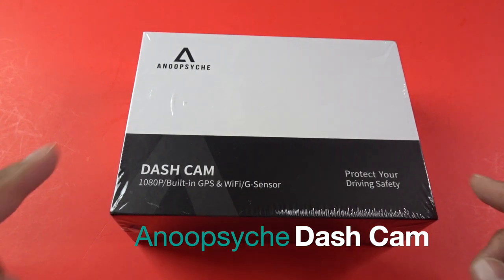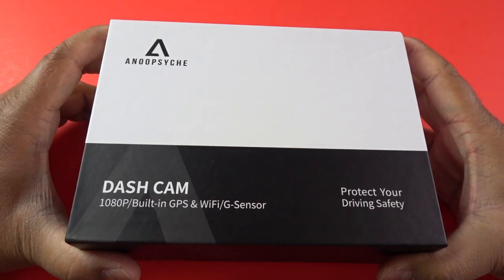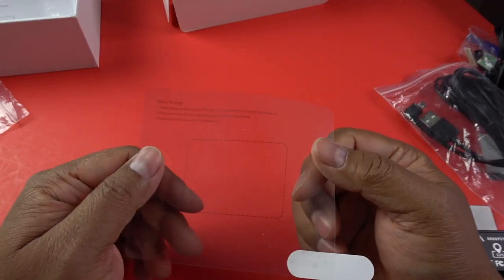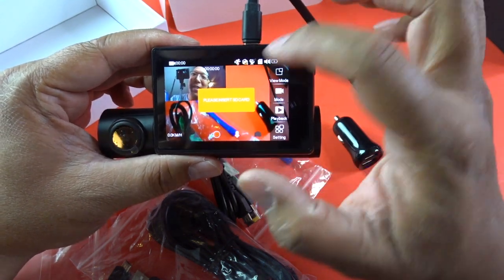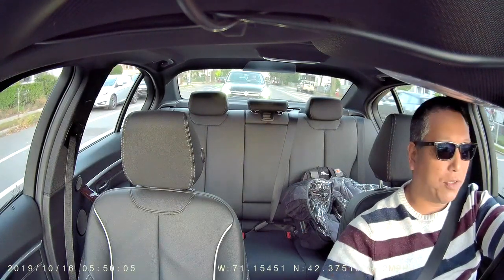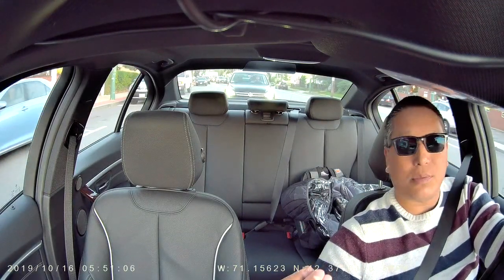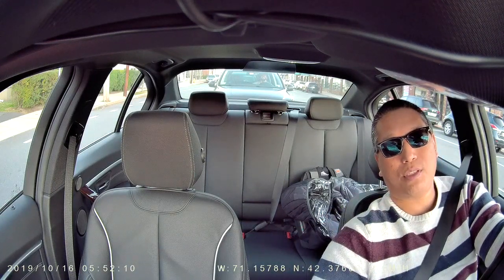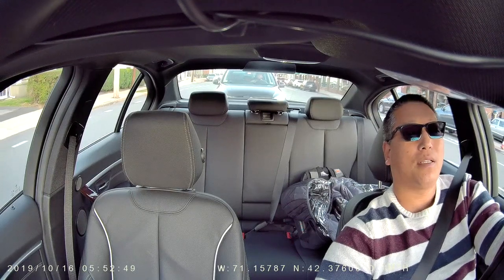Dual Camera Dash Cam with GPS and WiFi by Anoopsyche with electro static installation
This dash cam for your car has a lot going for it. I bought this because it has 2 cameras, one facing the front and the other into the cabin. This records both at the same time to separate files onto the micro SD card. It also has a GPS unit built-in to display your location and vehicle speed. One of the most important features, however, is the built-in wifi. This allows you to use their app to view and download any clip you want from the dash camera to your phone! I love this feature because now I don't have to reach for the micro SD card to get stuff off the card. Another thing that surprised me was how beautiful the 3" OLED display is. I feel like I'm watching some HD film. The display is sharp and very bright. This Dash Camera also records sound (if you choose) and there is a very detailed set of settings for you to control many aspects of its functionality.

I see a lot of people ask how to attach this to your windshield. I recorded a video and go through how this is accomplished. It basically involves using the electro static film (included in the box). You attach that to your windshield, then tape the dash cam onto the electro static film. You can still take it off and reapply it if you wish. I thought this was pretty neat!

Please check out my video as I also show you actual clips of me driving. Half the video is filmed from the device itself.  I hope this helps.